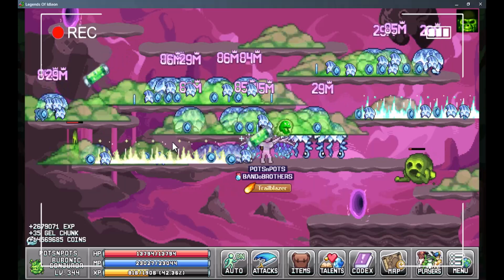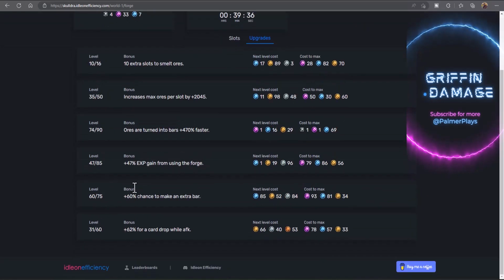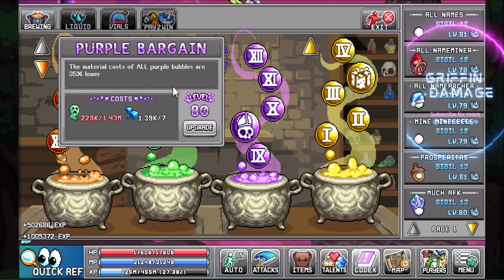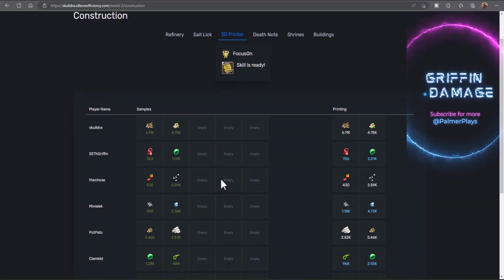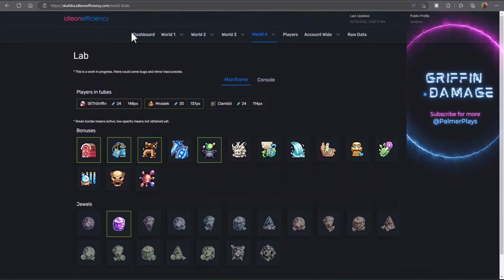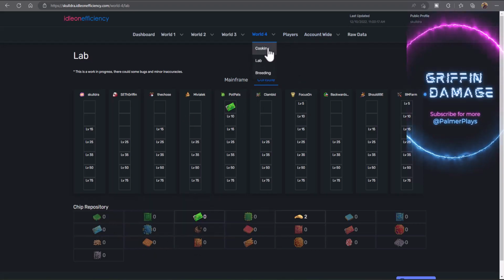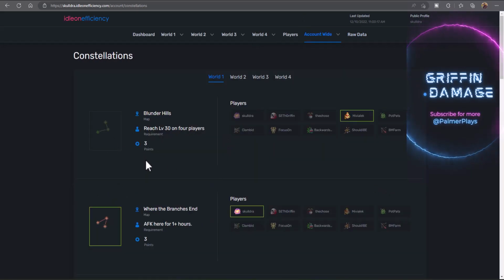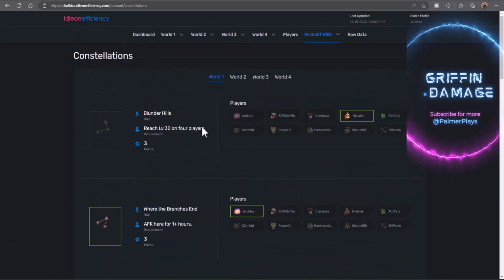Star signs & Damage | Griffin IdleOn Efficiency Review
Thank you to Griffin for your IdleOn Efficiency Submission!

If you loved the video view the main channel =)
🎉 Reddit Where I post sneak peeks on upcoming videos!
👑 Discord Where are all the brothers can come to hang!!
🐦 Twitter Be the first to know when a video or stream goes live!

This is the last IE review of 2022! Please submit all your comments on if this series has helped you!

If you want to submit your IdleOn Efficiency for review, please go to the PalmerPlays discord ) and drop it in the IE review section and leave a message on what you are trying to improve.

Every week I will draw two IE's and review them. Hopefully, this will help the account holders as well as everyone watching on things, they themselves may be missing.
00:00 Introduction
00:53 Stamps
03:04 Forge
04:19 Anvil
05:35 Alch/Vials/Sigils
10:32 Construction/Refinery
12:08 Salt Lick
12:38 3d Printer
14:43 Shrines
14:54 Lab
18:48 Cooking
20:38 Breeding
22:18 starsigns...StarSigns. STARSIGNS
23:35 Good Damage Cards
26:17 Outro... drop your comments below